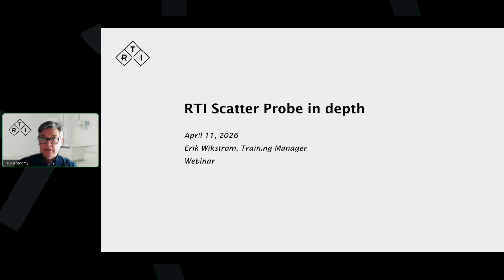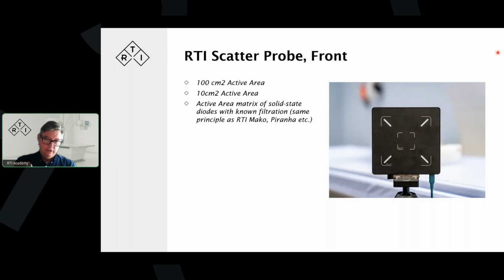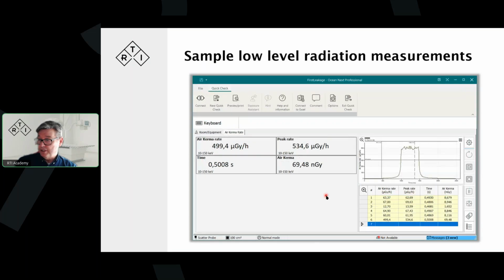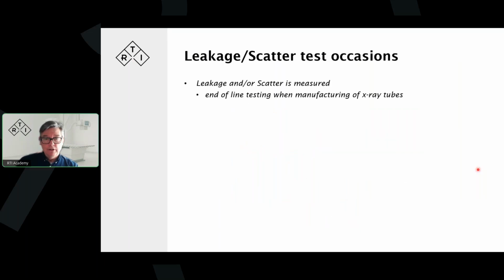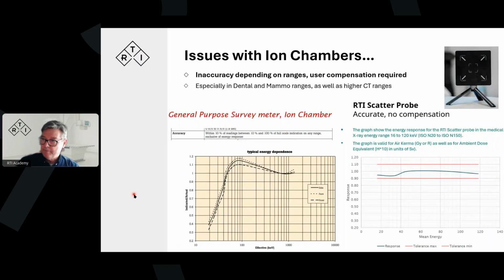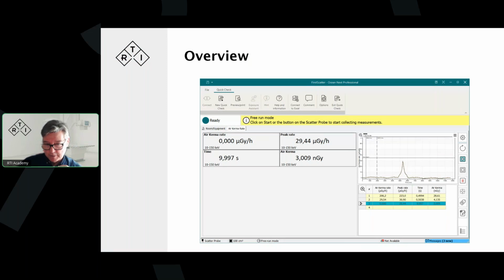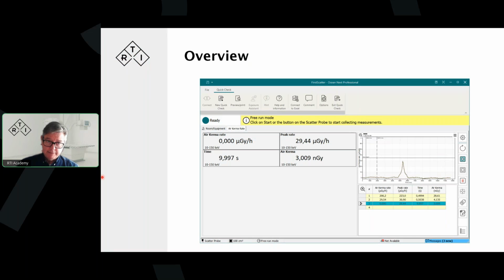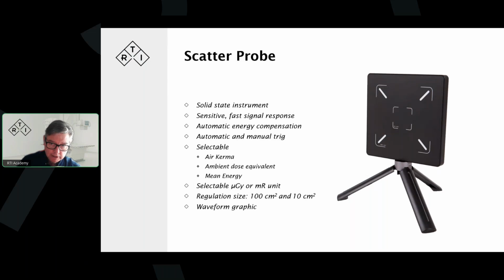RTI Webinar: RTI Scatter Probe in depth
In this webinar, Erik Wikström, Training Manager at RTI, presents the RTI Scatter Probe and discusses some key differences compared to conventional instruments traditionally used for leakage and scatter measurements in the diagnostic X-ray field.